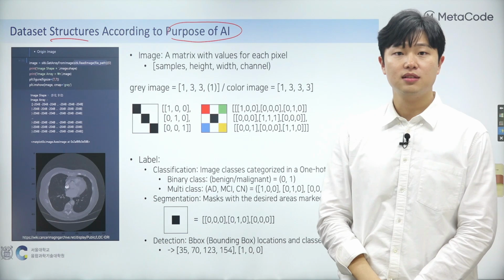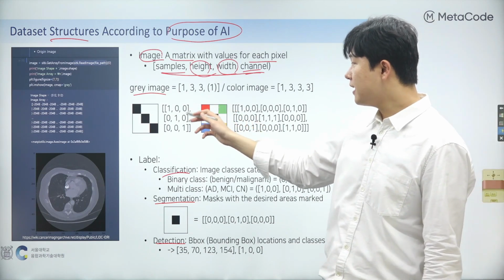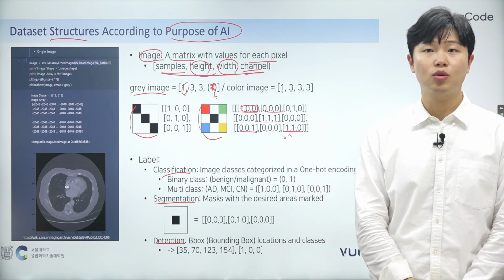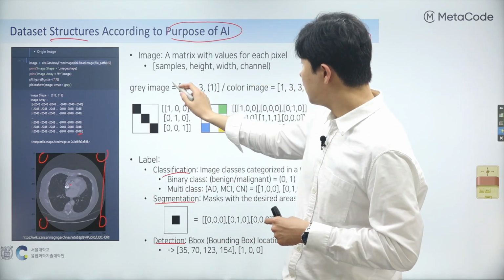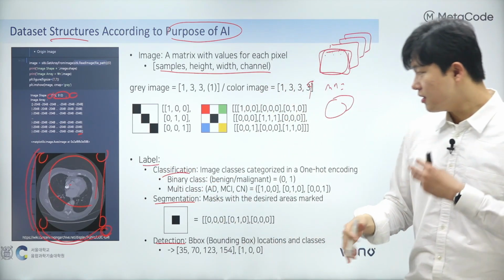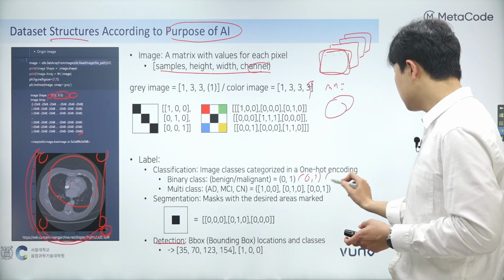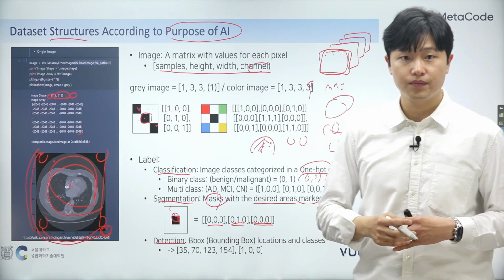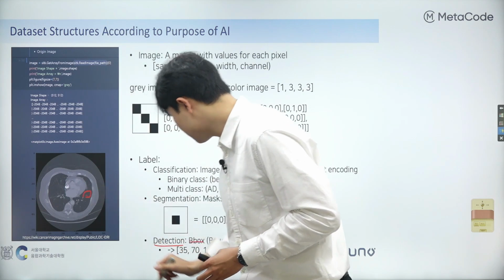No Image Data Structures, No Computer Vision | Chapter 9. Deep learning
🧠 Welcome to our detailed exploration of Machine Learning Representations in Vision Deep Learning!

This lecture delves deep into the concepts necessary for understanding and implementing effective machine learning strategies, specifically focusing on the structure and manipulation of data.

00:00:00 Introduction
00:00:56 Input Data Formatting
00:08:52 Label Formatting
00:08:57 Classification
00:12:53 Segmentation
00:15:27 Detection